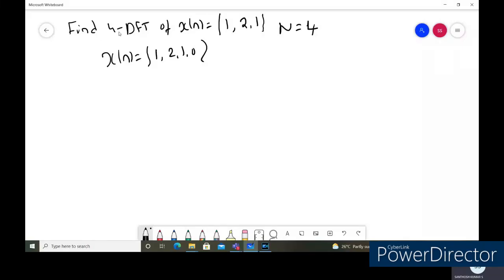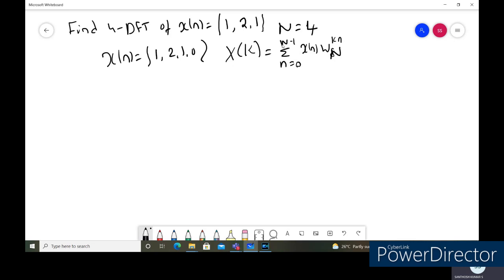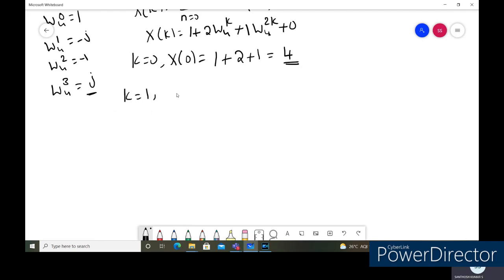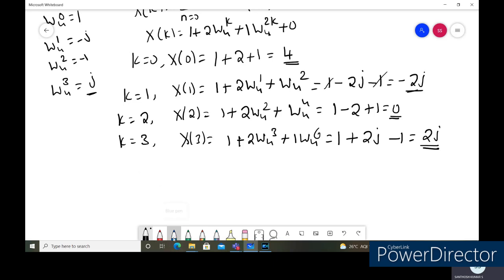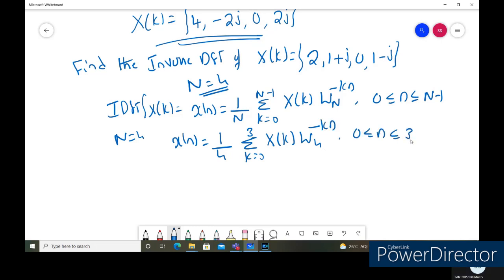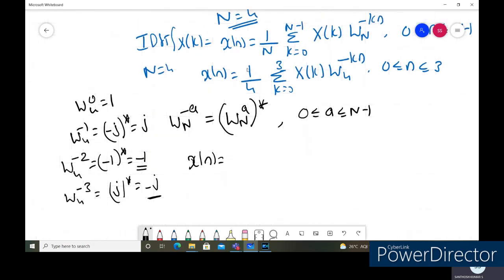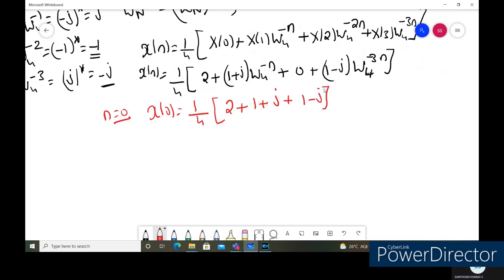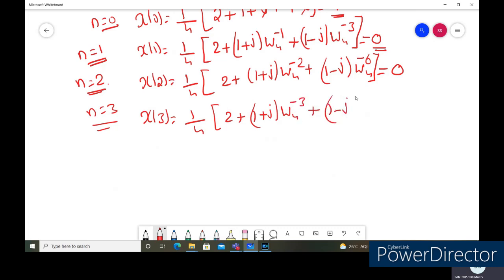Lec 9 Problems on Inverse DFT